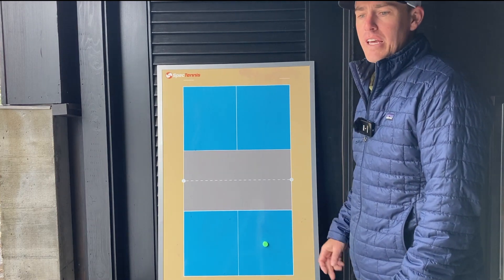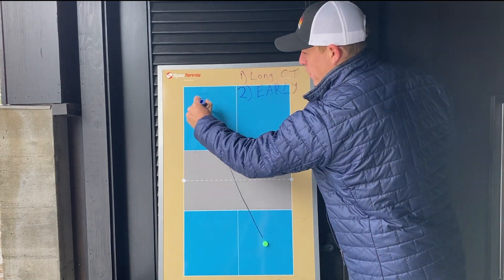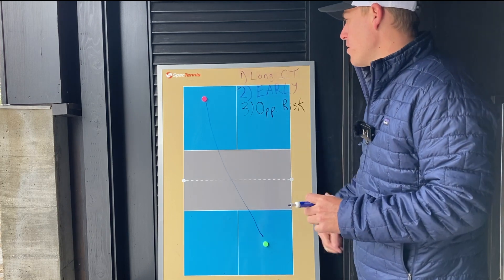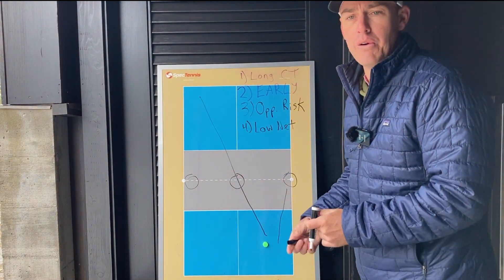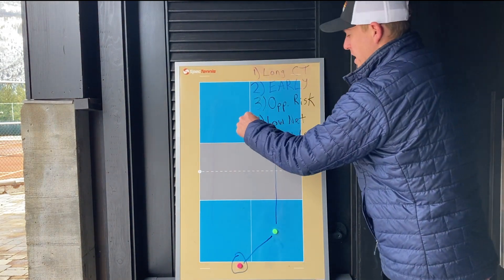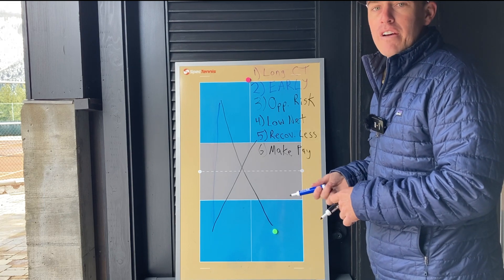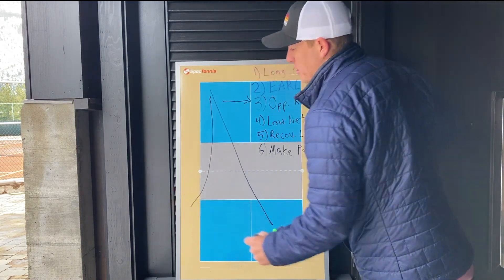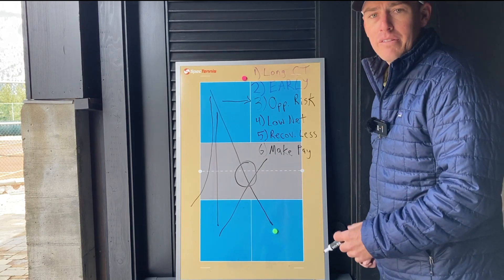6 Reasons to Hit Crosscourt in Tennis (Spec Tennis)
6 Reasons to Hit Crosscourt in Tennis (Spec Tennis)